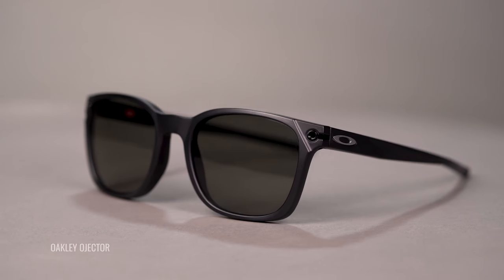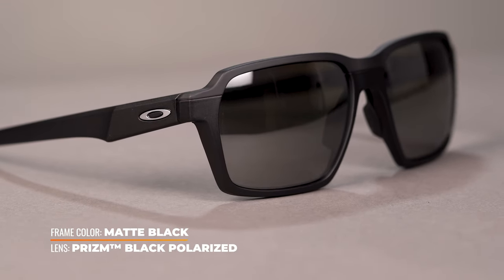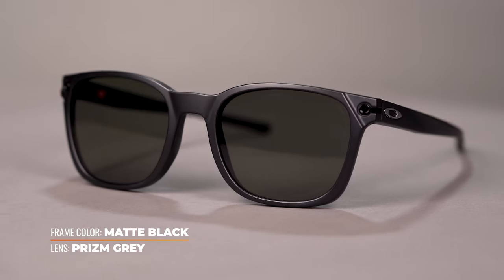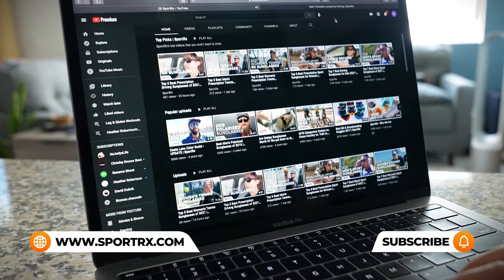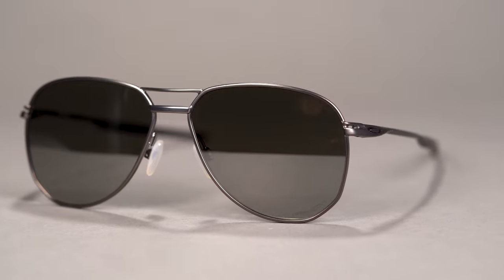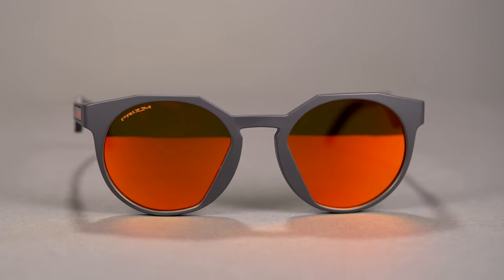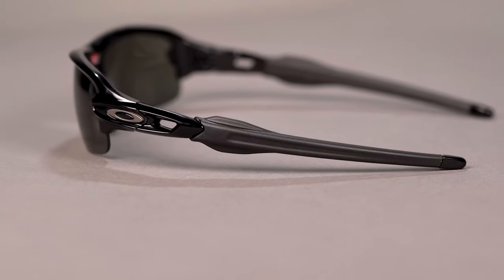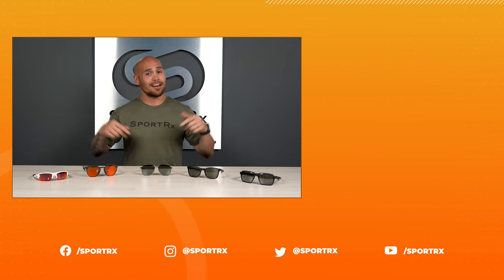New Oakley Sunglasses for Fall 2021 | SportRx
Check out all of Oakley's new releases from the Fall 2021 season!

0:00 Video Start
0:10 Intro
0:45 Oakley Parlay
1:25 Oakley Ojector
2:38 Oakley Contrail
3:16 Oakley HSTN
3:57 Oakley Flak XXS
4:46 Conclusion

Read the Blog on New Oakley Sunglasses for Fall 2021| SportRx

Worried about shopping online?
Don’t know your size? Measure with the SportRx SFW
Questions about your prescription?